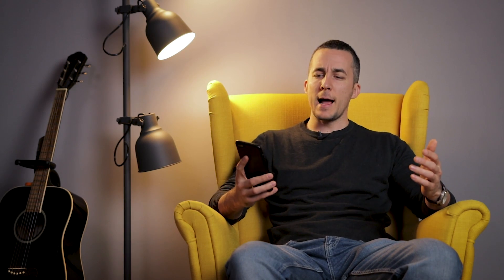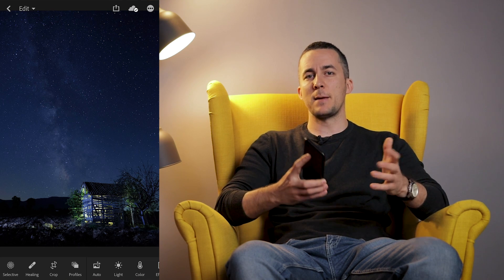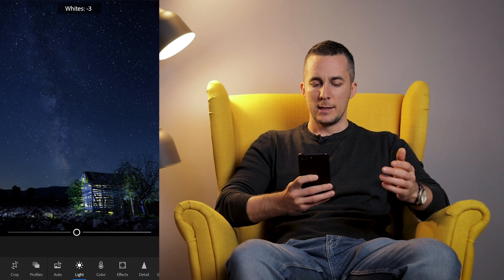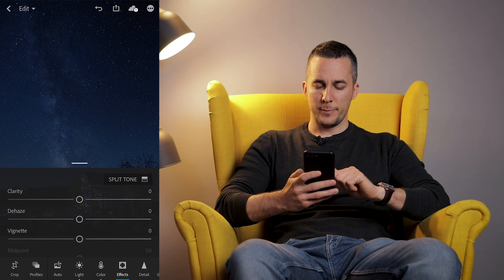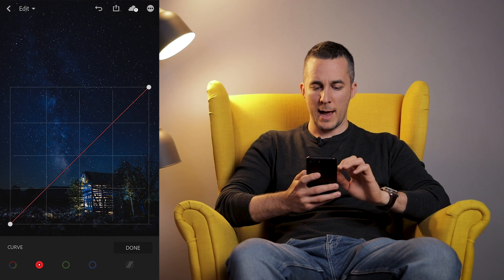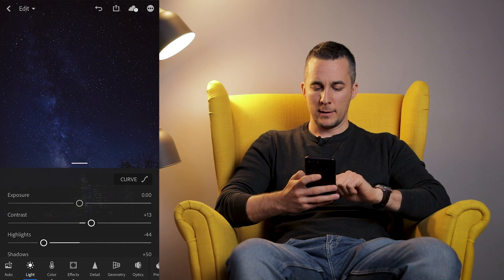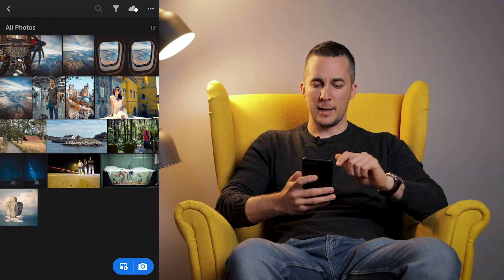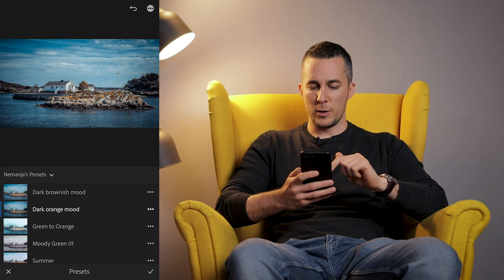Edit Photos on the Phone LIKE A PRO with LIGHTROOM MOBILE! 📲📸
In this fun episode I will show you how you can edit your photos on the go, like a pro using LIGHTROOM MOBILE app.
It is a powerful way to edit your photos on your phone.

Have fun!